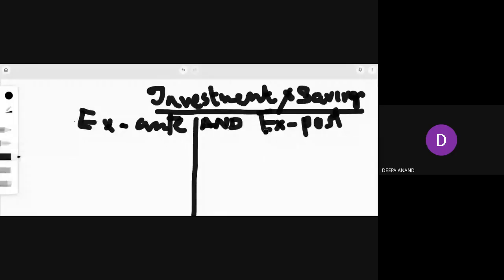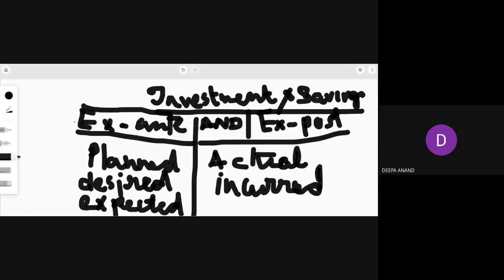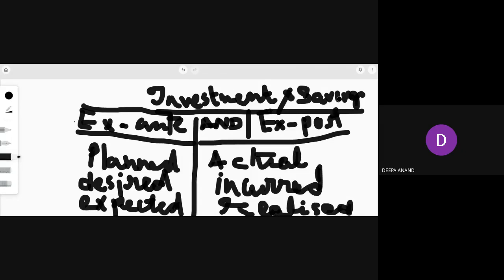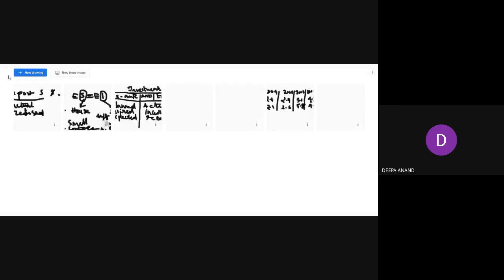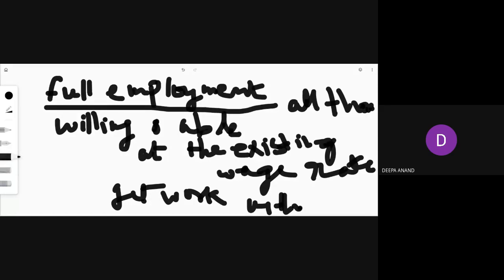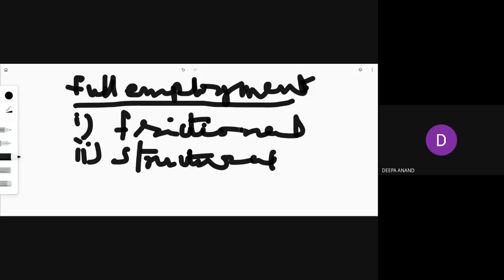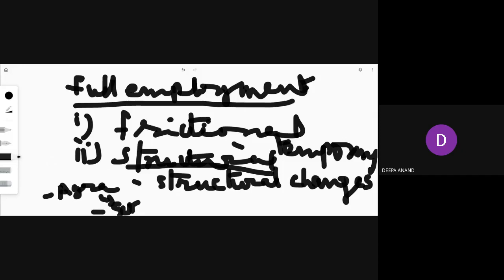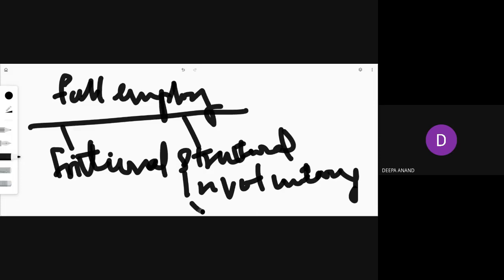XII B, EX-ANTE AND EX-POST INVESTMENT (2020-07-25 at 02:38 GMT-7)